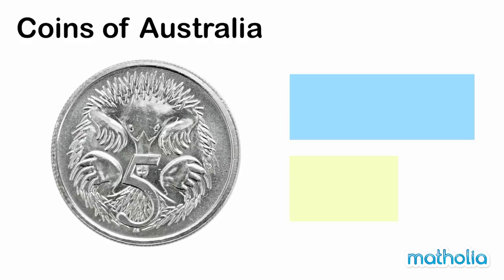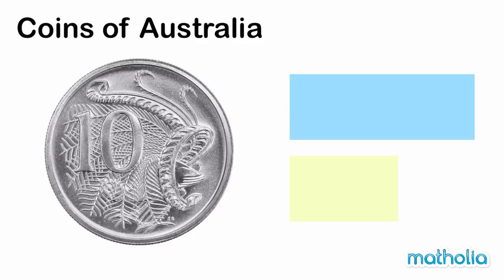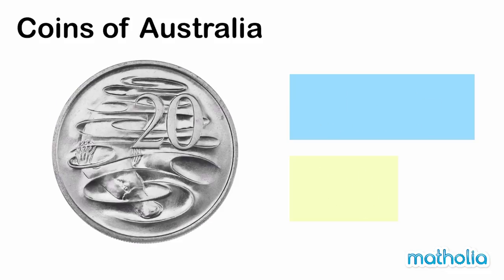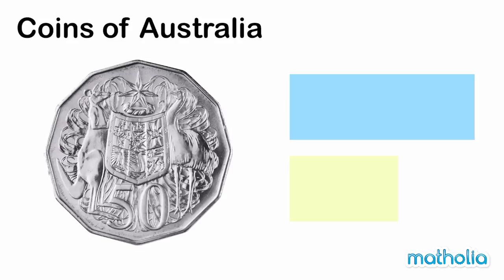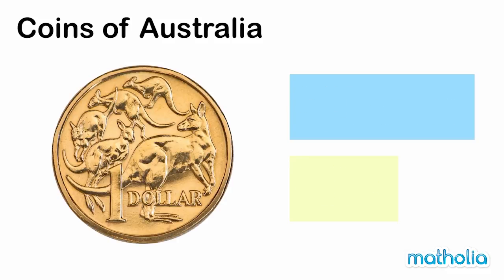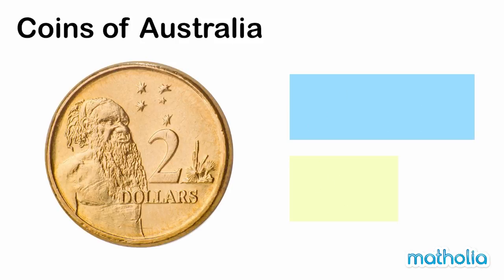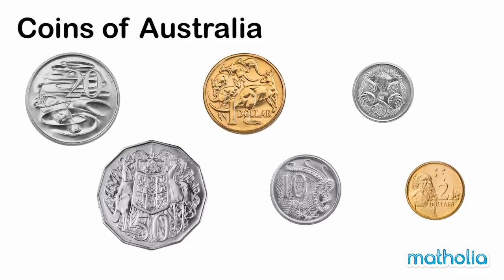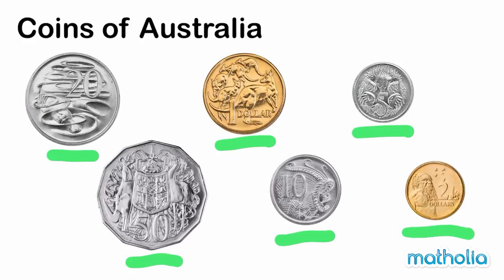Coins of Australia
Matholia educational maths video on coins of Australia.

Learning Targets:
Identify the value of coins of Australia.
Use $ (dollar) and ¢ (cent) symbols appropriately.
Represent values with any possible combination of coins.
Represent and solve a word problem with and coins.